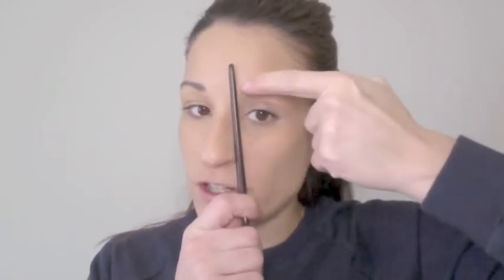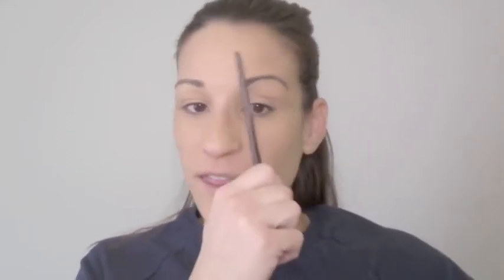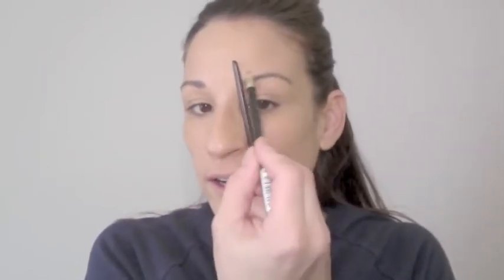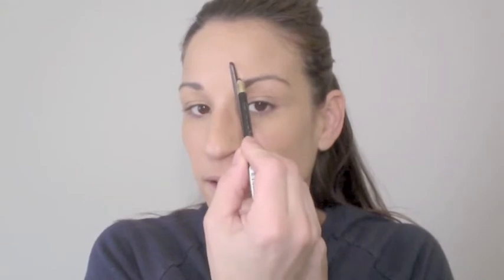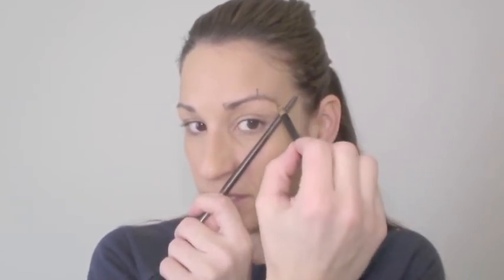Brows-How to guide for perfect Brows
Products Used:

PARI concealer
ANASTASIA DipBrow Dark Brown
Make up For Ever straight brush